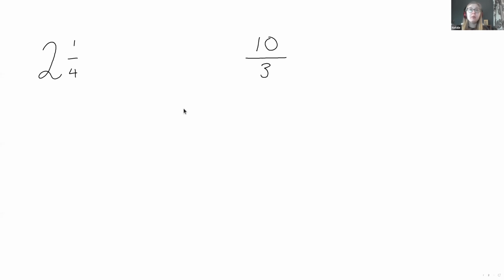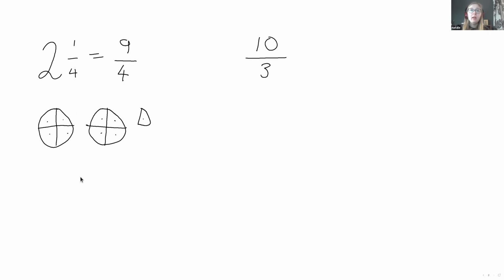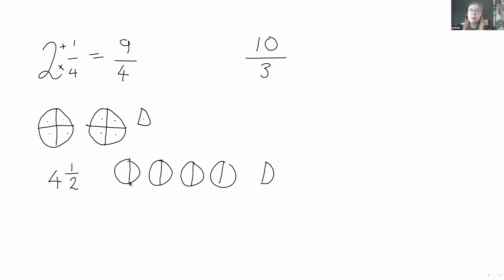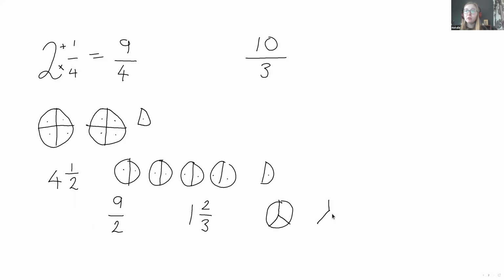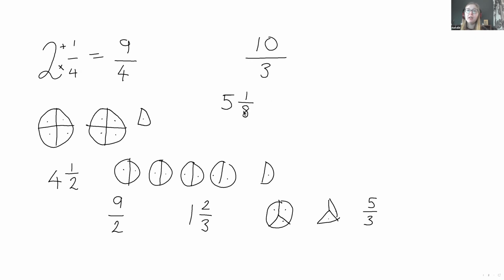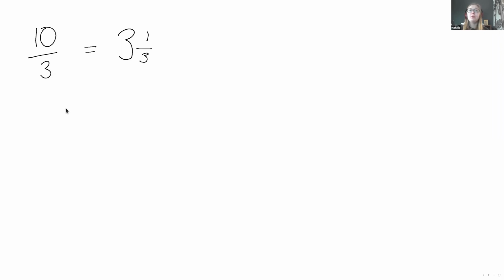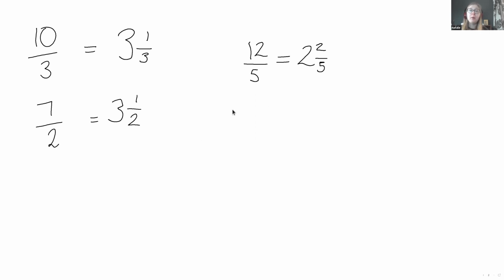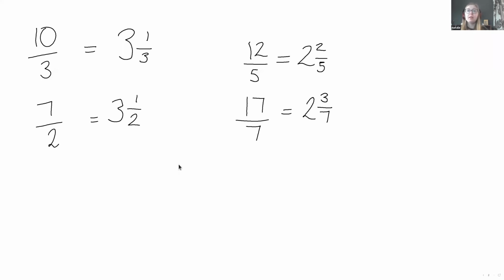Primary Maths - Mixed Number and Improper Fractions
In this video we look at Mixed Number and Improper Fractions. We learn how to convert mixed fractions into improper fractions and back again.

Time to practice yourself!